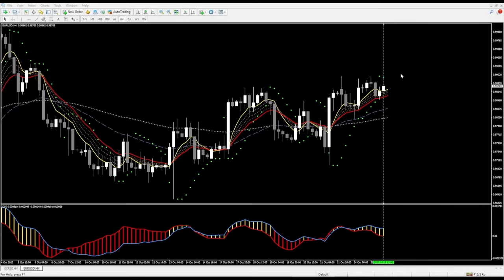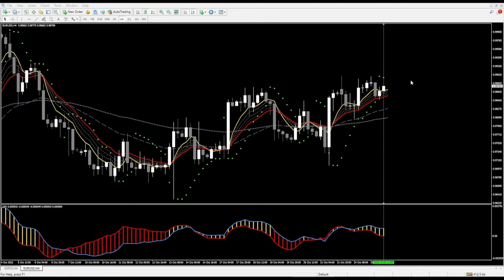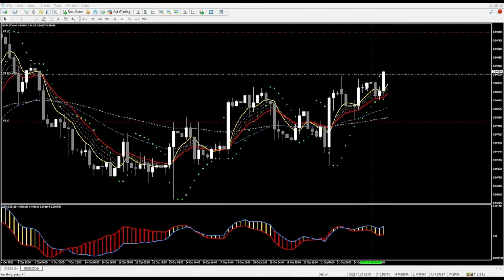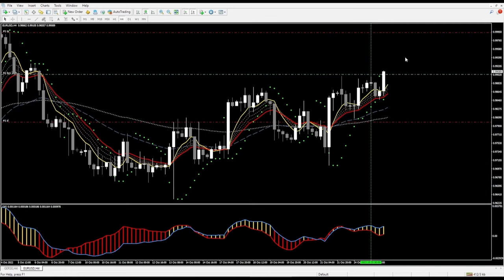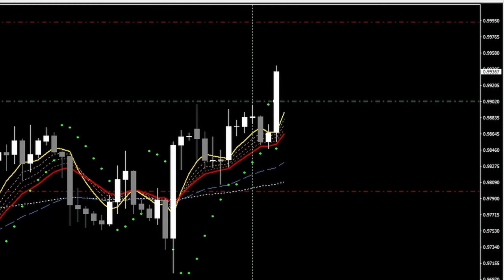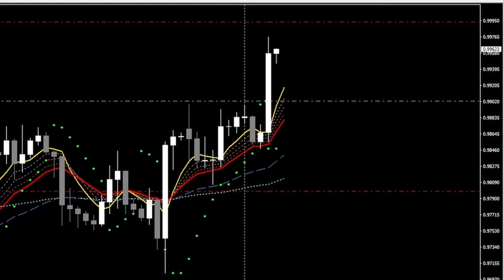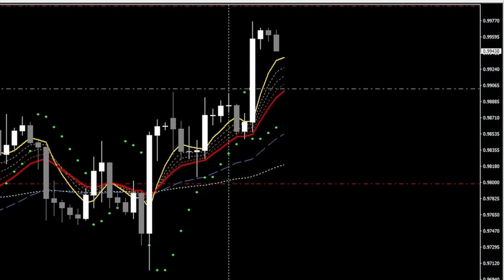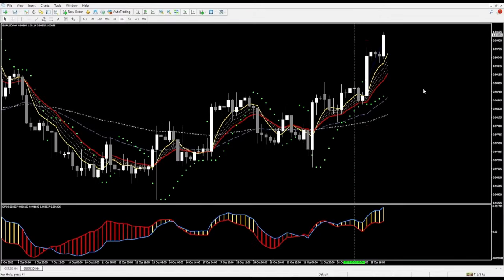RUSS HORN [LIVE TRADE] $1810 Profit - Rapid Results Method Review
WARNING: There are only 50 copies left

Take a look at the trade using Russ Horn Rapid Results Method System.